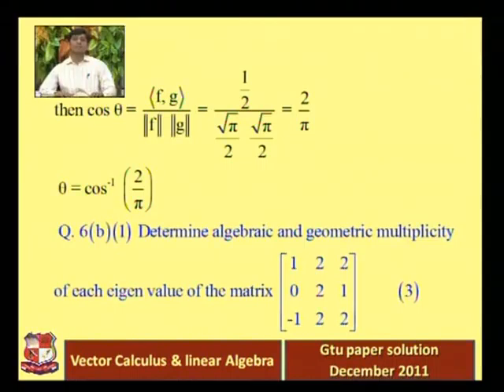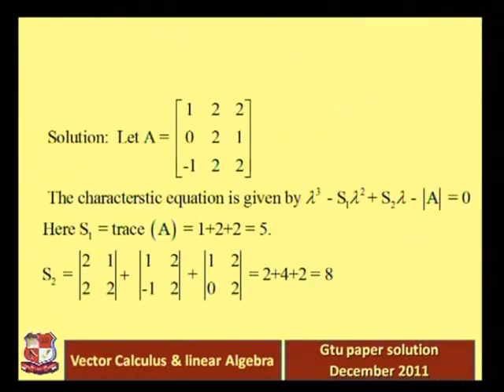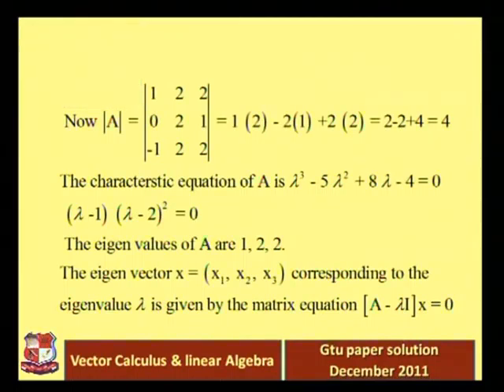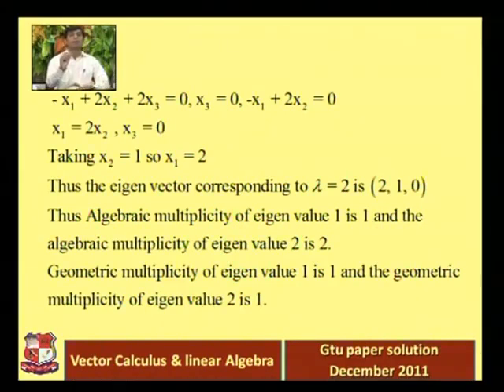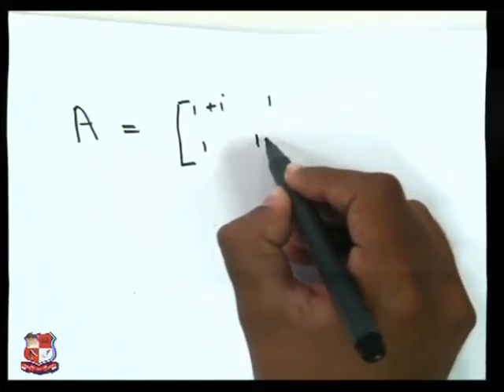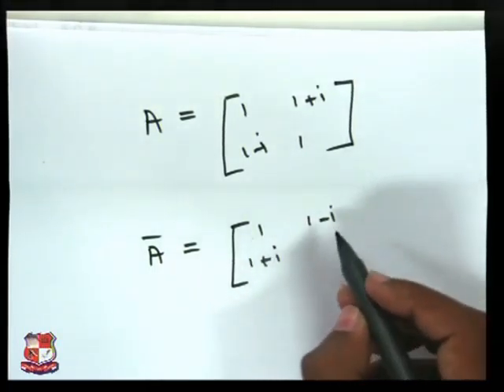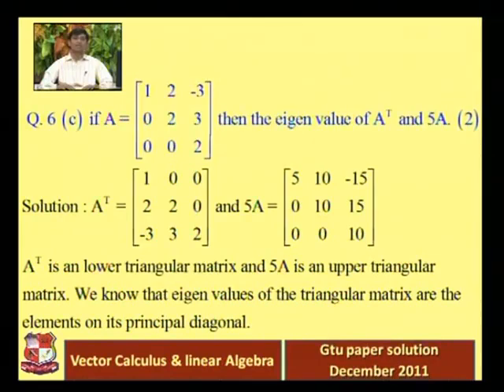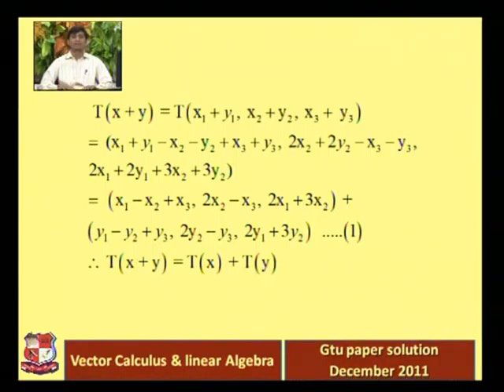Ankit Acharya Vector Calculus and Linear Algebra GTU Question Paper with Solution Exam December 201